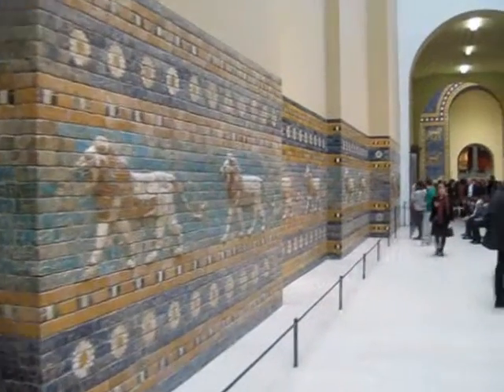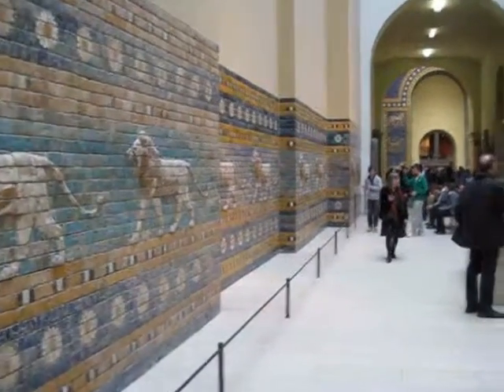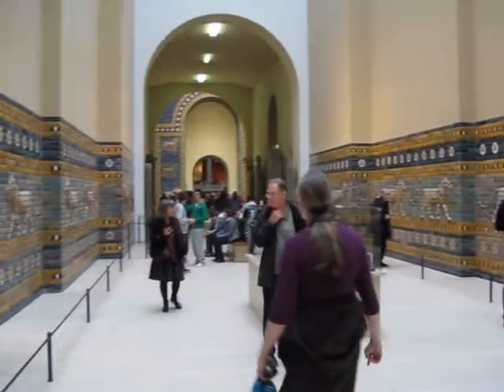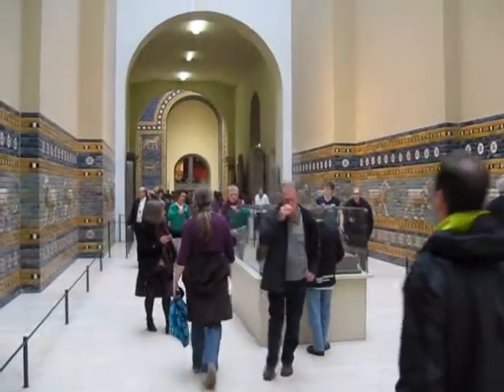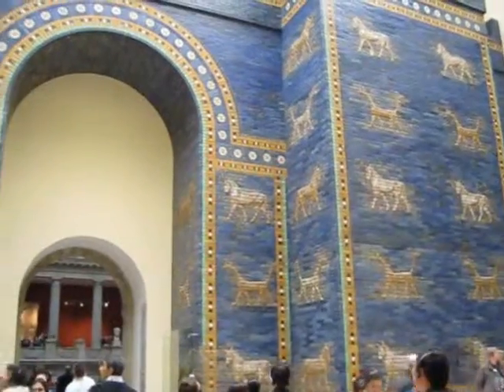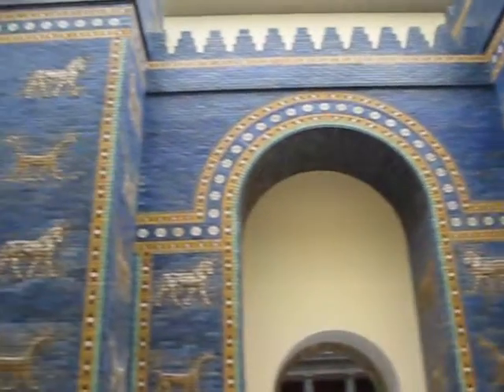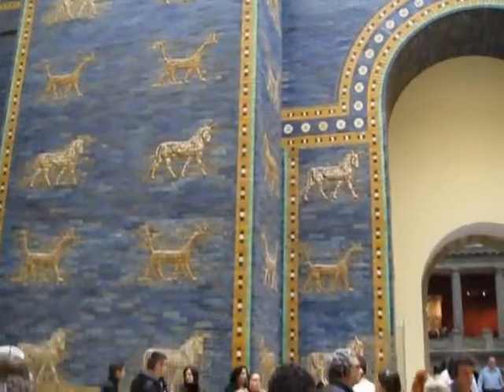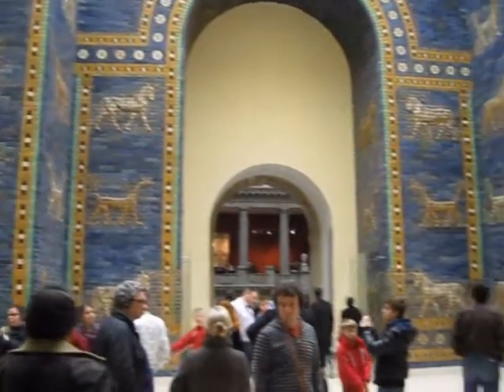Visiting the Pergamonmuseum in Berlin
I visited Berlin in April 2010 and stopped by the Pergamonmuseum. Here is a short video that will be used in the Berlin trip report on gardkarlsen.com